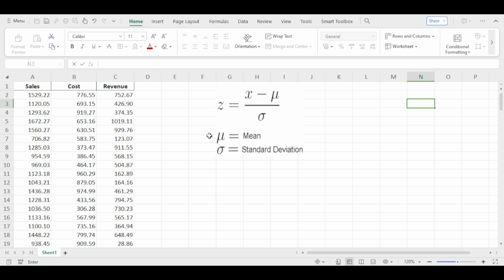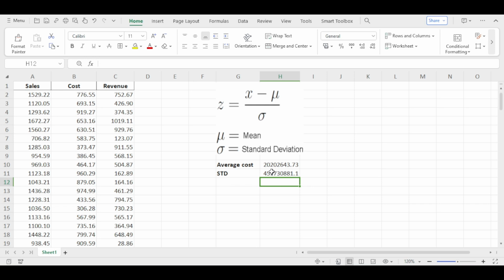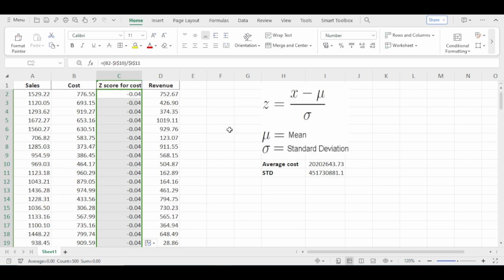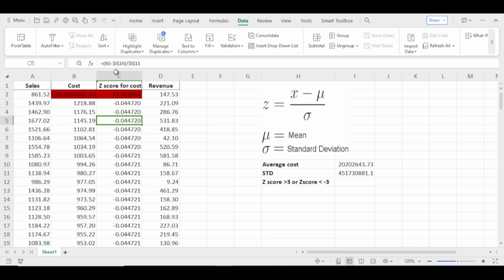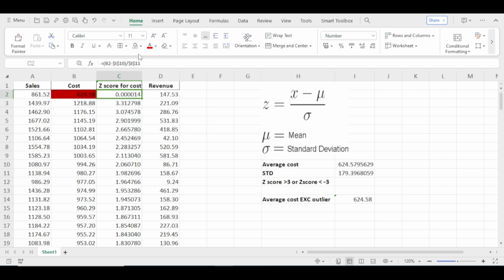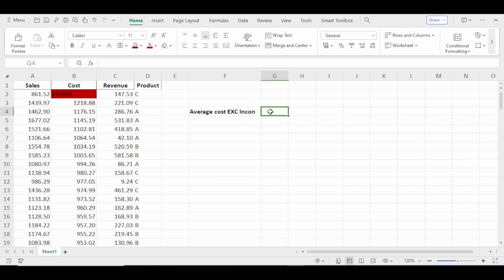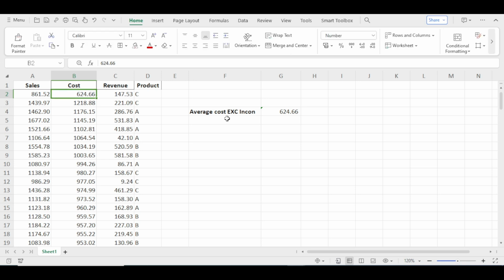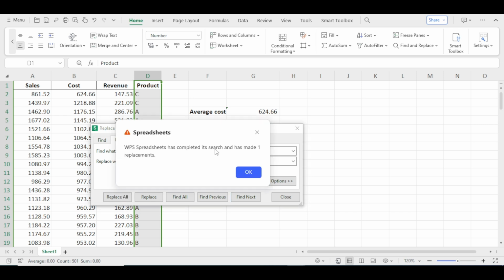How to handle outliers and inconsistent Data in Excel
In this video, learn how to identify and handle outliers and inconsistent data in Excel. Whether you're working with large datasets or just starting with data analysis, understanding how to clean your data is crucial for accurate results. Follow along as I walk you through practical techniques to manage these issues effectively using Excel.

What You'll Learn:
- How to calculate and interpret Z-scores for detecting outliers
- Best practices for handling outliers in your data
- Techniques to spot and correct inconsistent data entries
- Tips for maintaining clean and consistent datasets in Excel